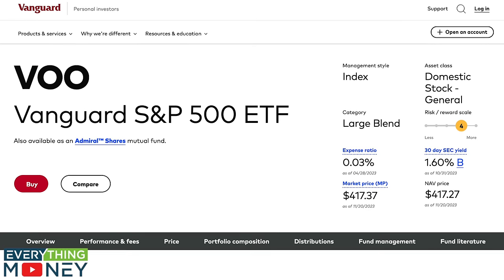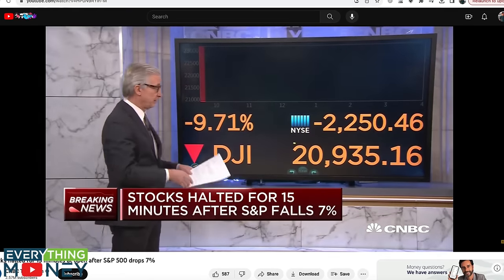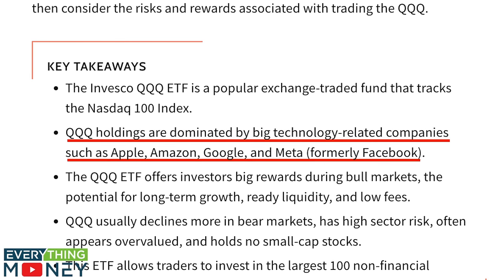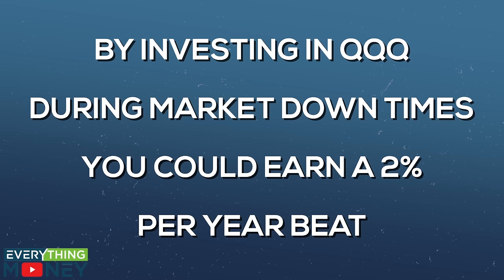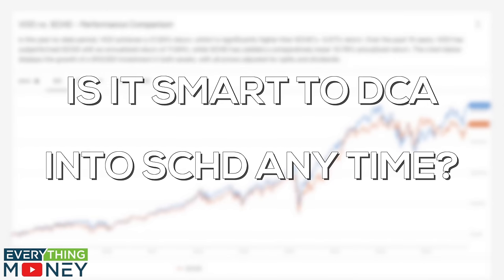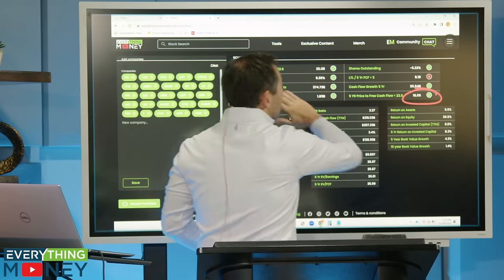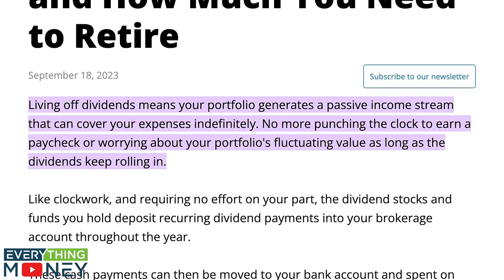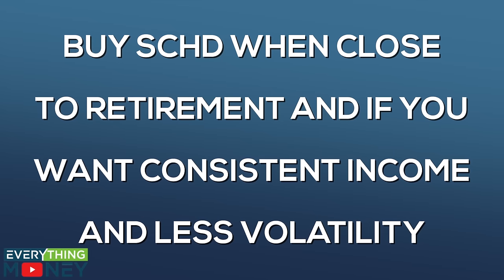Here’s The Best Time To Buy Each Of These ETFs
Here's the best time to buy each of these ETFs. Learn about ETF investing, the best time to buy each ETF, and how to invest each one. Paul and Mo go in depth in the video above, so you're not gonna want to miss this!

👀 Watch our Stock Market for Beginners Series. This series is your complete guide to getting started investing in the stock market correctly so you can avoid 99% of investor mistakes. We will teach you the basics of investing, setting up your brokerage account, and buying your 1st stock.

🚨FREE ALL ACCESS TRIAL TO EM COMMUNITY & SOFTWARE TOOLS

👕SECURE THE BAG (maybe even an AUTOGRAPHED one)!